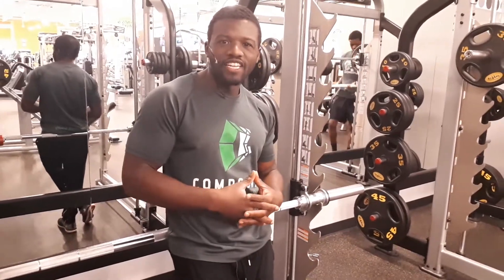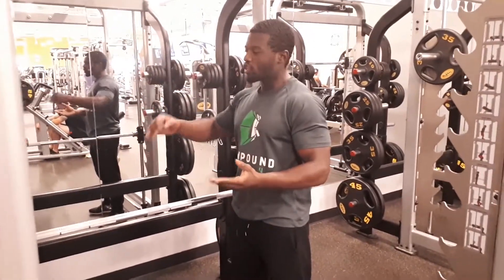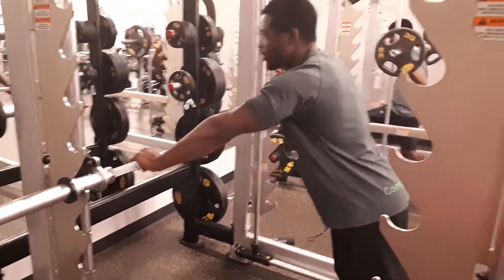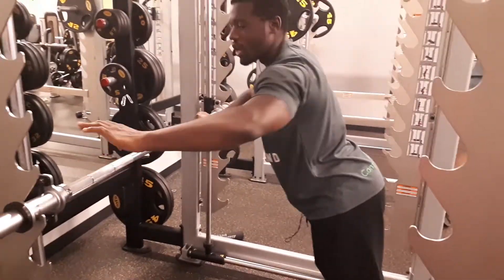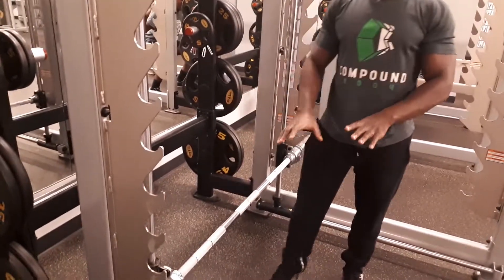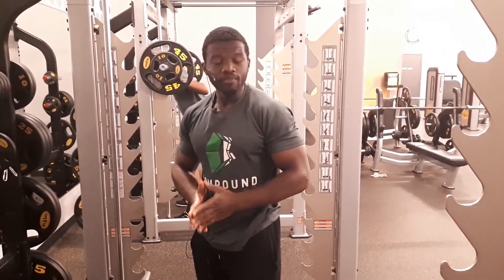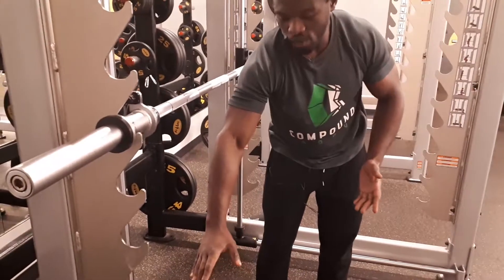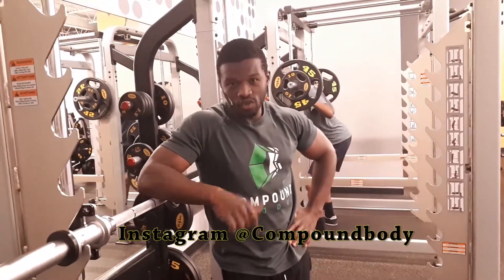How to easily learn to do push ups from the floor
Hey guys, I have developed a tested and proven method that allows anyone who aspires towards doing push ups from the floor the ability to do so, watch as i explain and demonstrate this method that can be easily incorporated into your training